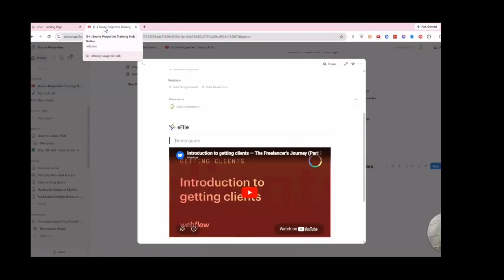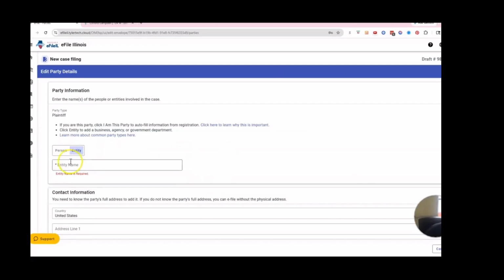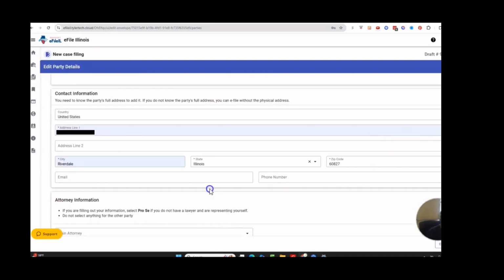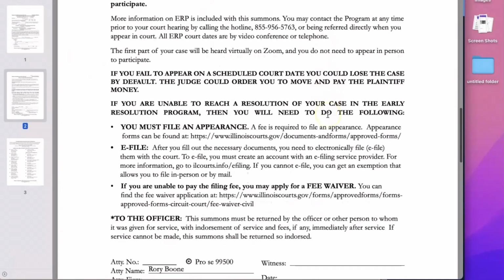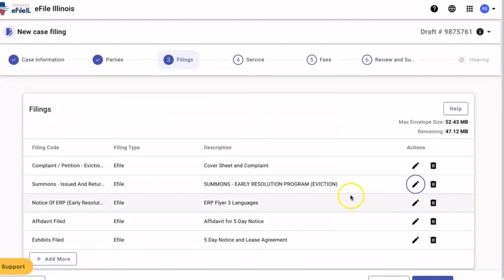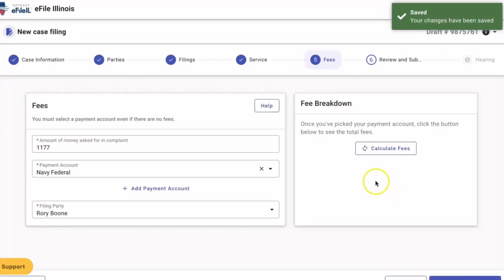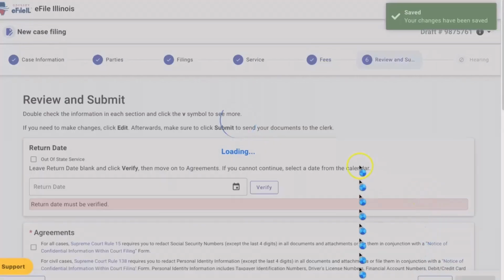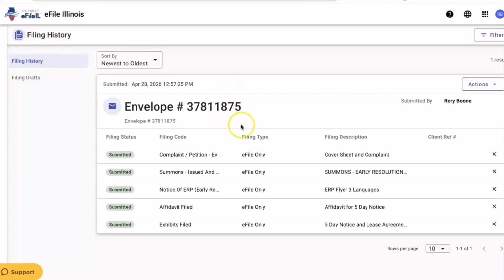How to E-File an Eviction in Cook County, Illinois: Step-by-Step Guide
Summary of Key Points in Video

00:00 - Introduction and Legal Disclaimer
00:15 - Starting the Case
00:51 - Case Type Selection
01:46 - Adding Party Information
04:19 - Document Preparation
05:44 - Summons and Early Resolution Program (ERP)
07:31 - Summons Service Fees
08:34 - Affidavits and Exhibits
09:45 - Calculating Filing Fees
12:15 - Final Review and Submission

Helpful Links

This video is intended for informational, educational, and entertainment purposes only. I am sharing my personal experiences, workflows, and case-study examples related to filing eviction cases in Cook County, Illinois.

I am not an attorney, and nothing in this video should be interpreted as legal advice, legal representation, or the creation of an attorney-client relationship. Laws, court procedures, filing requirements, timelines, tenant protections, and local ordinances may change and can vary depending on your jurisdiction and individual circumstances.

Cook County and Illinois landlord-tenant laws contain important procedural and tenant-protection requirements that must be carefully reviewed before taking legal action.

Before filing an eviction or relying on any information discussed in this video, you should independently verify all information and consult with a licensed attorney or qualified legal professional regarding your specific situation.

Any forms, documents, systems, strategies, or workflows discussed are examples based on my own experience and may not be appropriate for your case.

By watching this content, you acknowledge that you are solely responsible for your own actions, filings, legal decisions, and outcomes.

The goal of this channel is to educate, share real-world experiences, build knowledge, and provide insight into real estate and landlord operations.